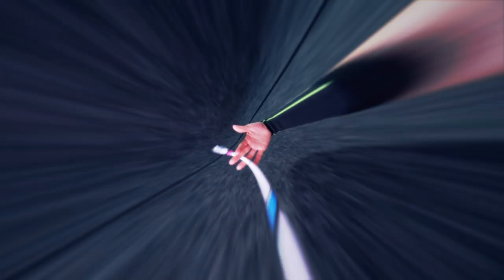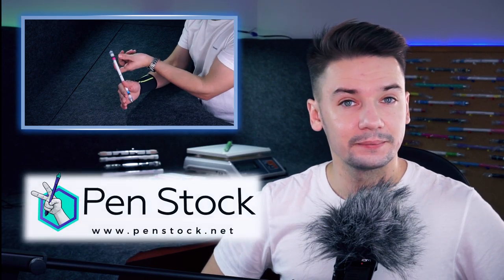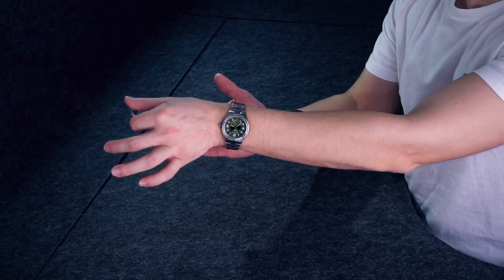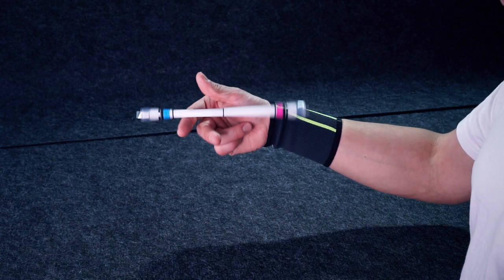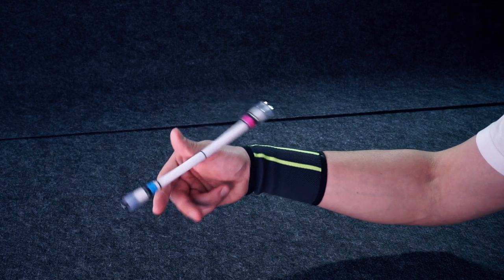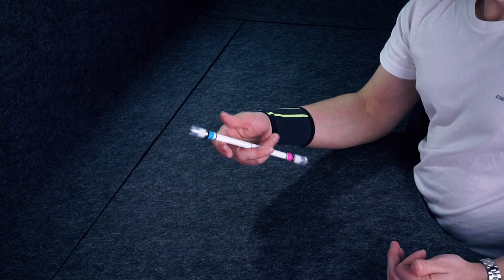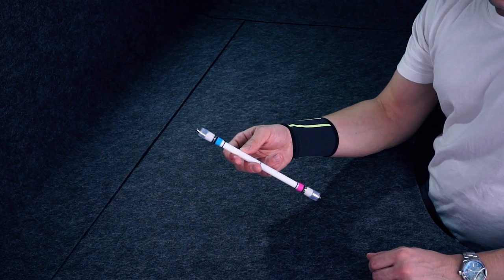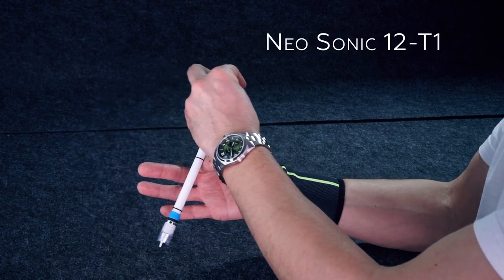Pen Spinning Tutorial - combo for beginners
Twisted Sonic 23-12 (PS) - Neo Sonic 12-TF - Fl TA Rev T1-23 - Sonic 23-12 - Neo Sonic

Challenging mini-Combo. When you learn it - you will feel GREAT! These are the tricks in Pen Spinning, used in this combo:

1 star level tricks / Basic tricks pen spinning: shorturl.at/hjpGH
2 star level tricks BEGINNER pen spinning tutorials: shorturl.at/oFSZ8
3 star level tricks / INTERMEDIATE pen spinning tricks: shorturl.at/bjvNQ
4 star level tricks / ADVANCED pen spinning tricks: shorturl.at/pKL89
5 star level tricks / PRO pen spinning tricks: shorturl.at/ozANP